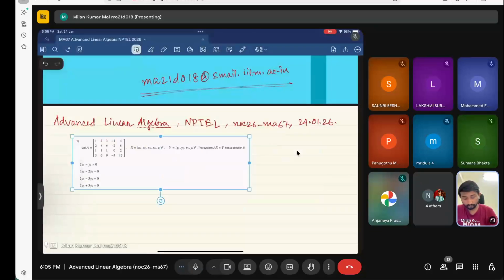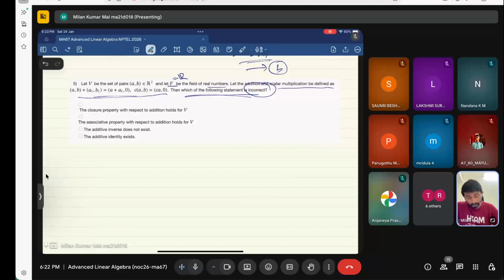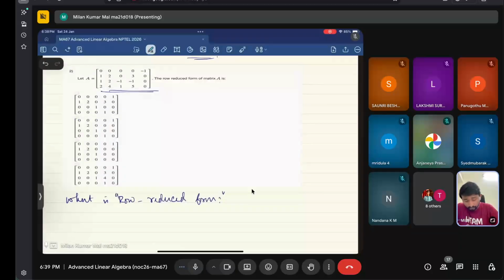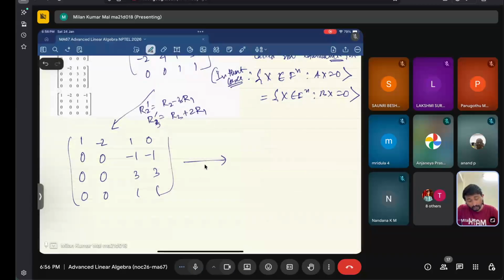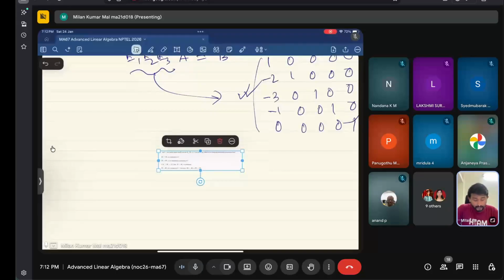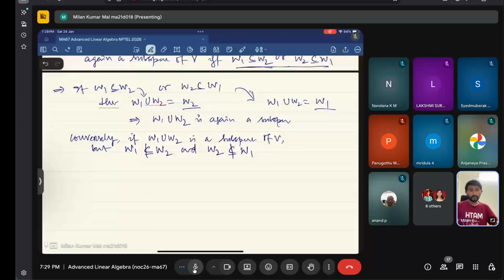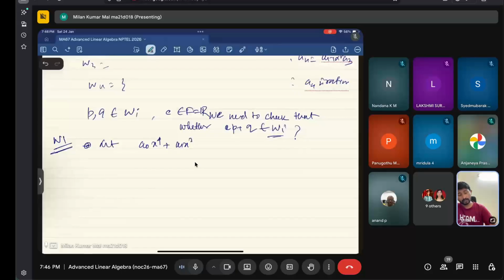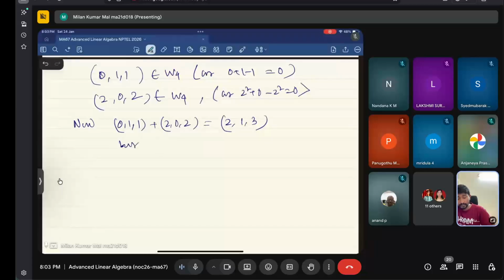Live Tutorial Session 1 | NPTEL noc26_ma67| Advanced Linear Algebra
System of linear equations, row-reduced form, vector space.